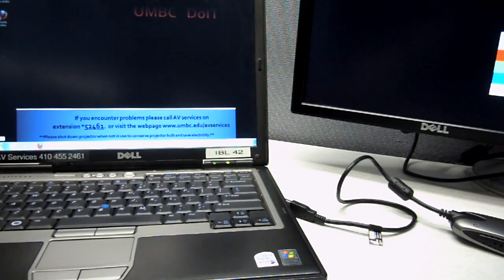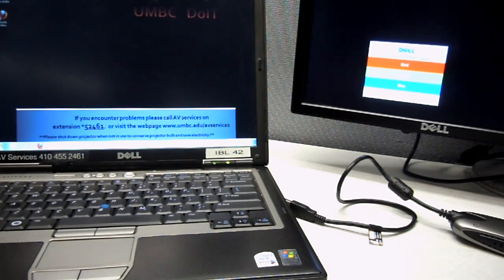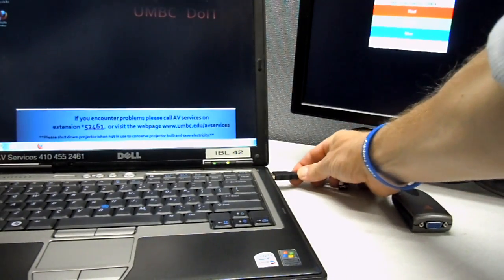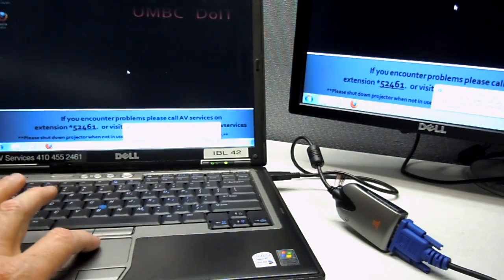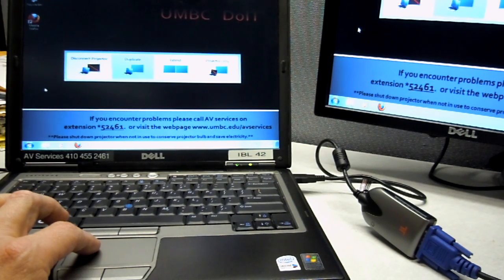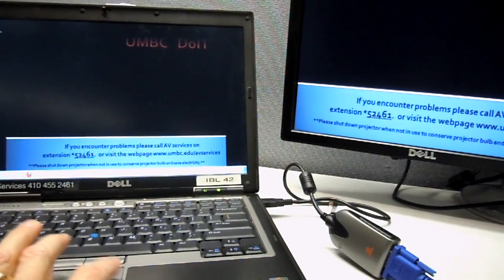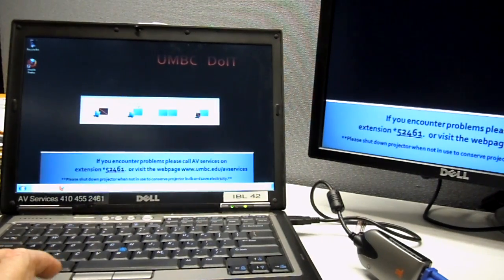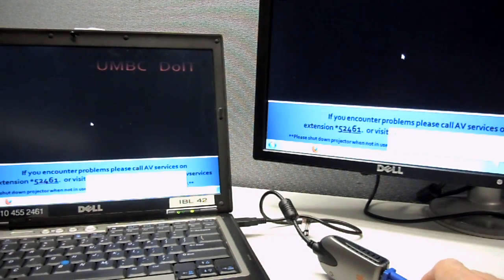USB to VGA adapter.MOV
How to attach a USB to VGA adapter. Useful for laptops that need to connect to most existing presentation systems.